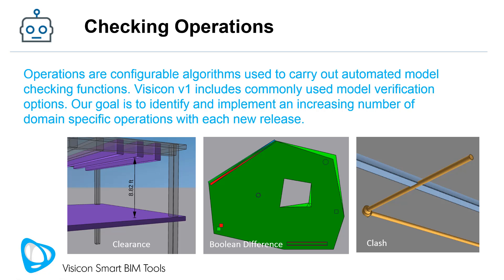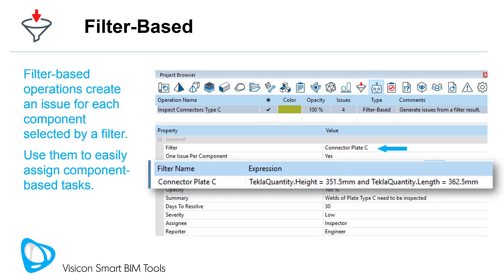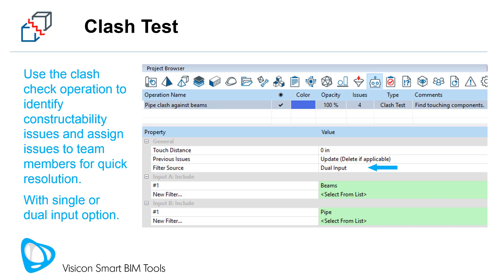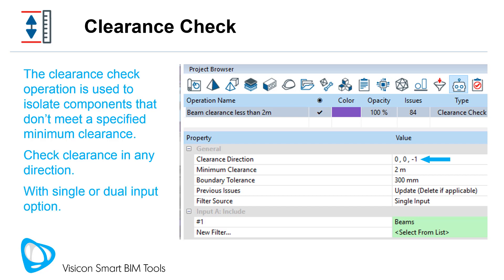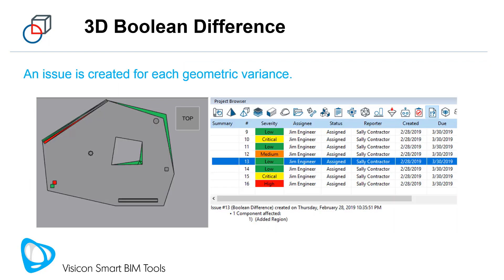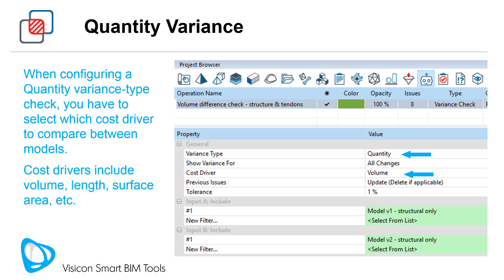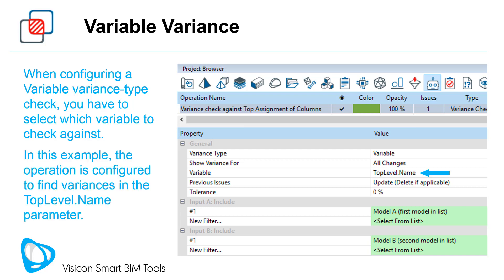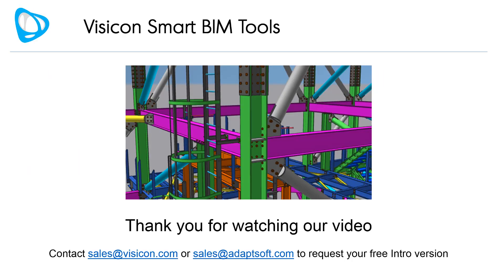How to Clash Check BIM Models - Review of Visicon Checking Operations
This video describes Visicon's model checking operations. These automated algorithms check BIM models for clashes, duplicates, clearance requirements, 3D Boolean changes between models, and general variance checks. The outcome of each operation is stored as a coordination issue for easy tracking and resolution.